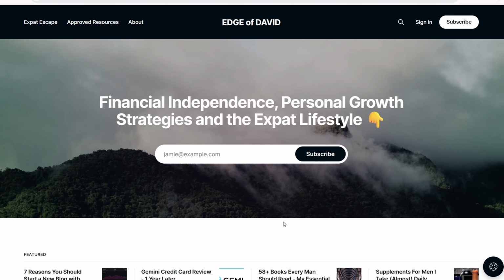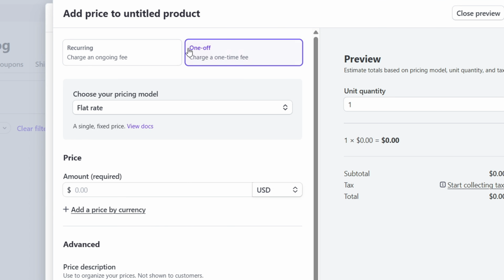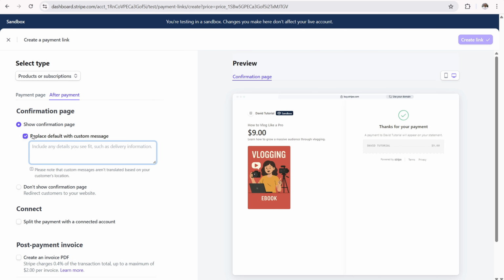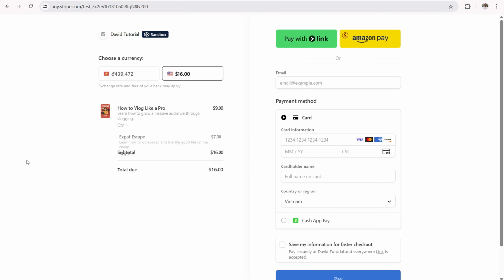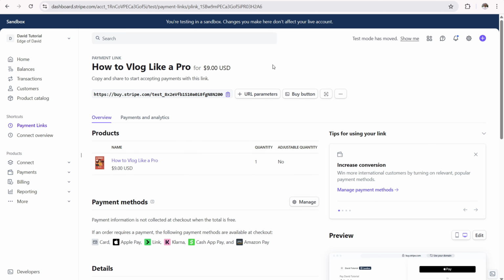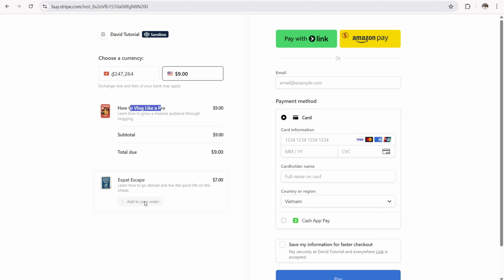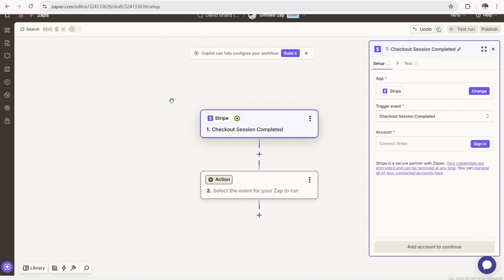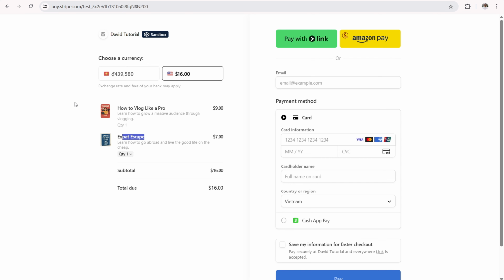How to Sell Digital Products for FREE With Stripe Checkout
I break down how to sell digital products for free with just a Stripe account. The process is pretty simple, you create product pages with Stripe, upload your product somewhere to be hosted and then link to said product once the end user buys. It gets more technical once you start including order bumps.

TIME

00:00 Start
Did you know that you can sell digital products for free with just a stripe account?

00:43 What we're building
I show you what the end result of what it's like to sell products with a Stripe checkout page.

01:18 Stripe account
Create your Stripe account and input all the required information.

02:06 Add products
Learn how to add products into your Stripe account easily.

04:40 Create Payment links
Now that you've add digital products to your Stripe account, learn how to create a payment link that directs the end user to your checkout page.

08:13 Cross sells
You can setup one cross sell per Stripe checkout page. This cross sell, or order bump as I call it is a one click upsell.

09:53 Create sales page
Yes, to sell stuff you need to create a sales page.

11:18 Embed buy button
You can also embed your digital product directly into your webpage using HTML.

12:45 How to deliver product
Now how exactly do you deliver the product that the end user bought?

14:43 Customize email
You can send out email receipts automatically with Stripe and customize those emails with your own branding.

15:18 Deliver product and cross sell with Zapier
If you want to deliver both the product and order bump you'll need to automate the delivery with Zapier (or Make).

21:52 Subscribe!
This is great if you're looking for an easy way to sell stuff. Long term though I suggest getting Thrive Cart or a Thinkific account.